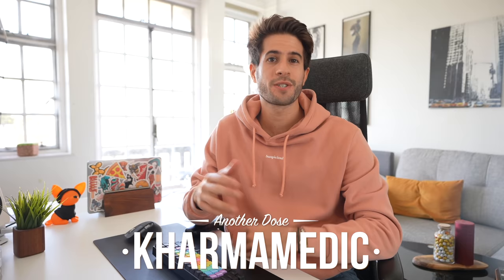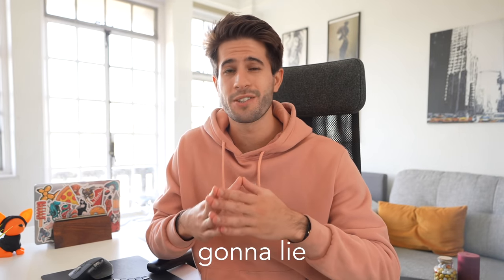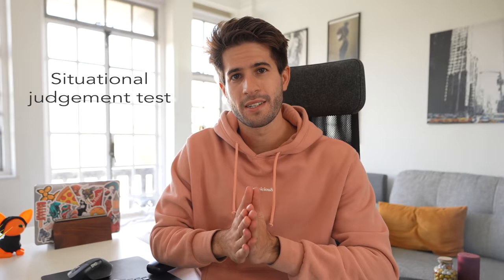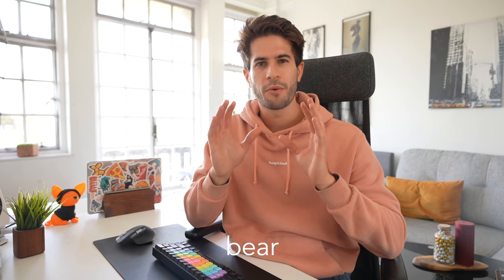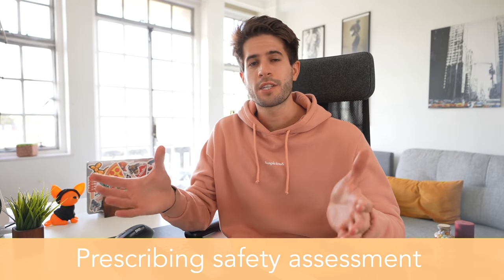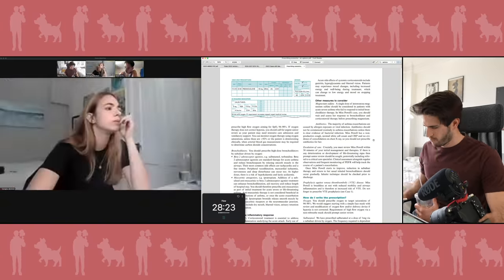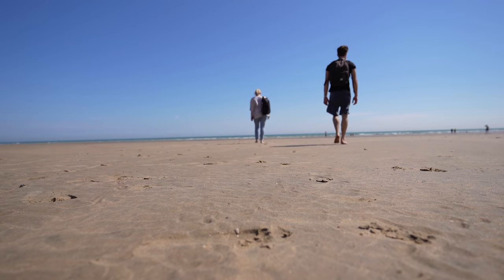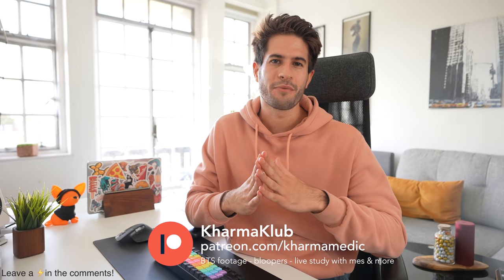Life as a FINAL YEAR Medical Student | KharmaMedic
👋🏻 Hey guys! In this video I go through what my life is like as a final year medical student. to save 10% off your first purchase of a website or domain using code KHARMAMEDIC 💻 I cover everything from clinical rotations, to exams & assignments, studying, free time, motivation and more.

This will be the last in this series because next year I'll graduate!! I hope you've enjoyed these videos and seeing the progression over the years... it's been a fun ride 😁 I hope you find this video useful and I wish you happy holidays and a happy new year! 💙✨

🎙 Podcast also Apple, Spotify & Google Podcasts!